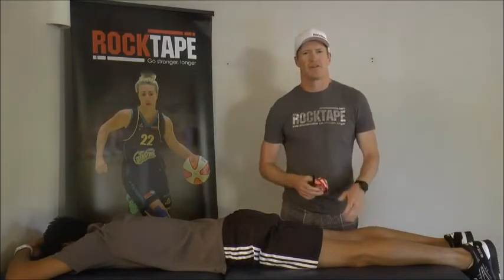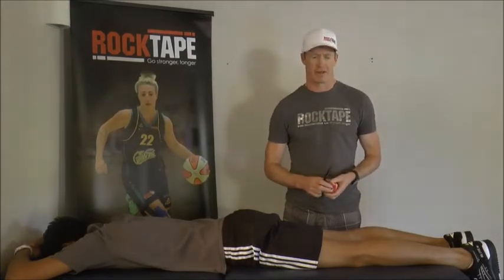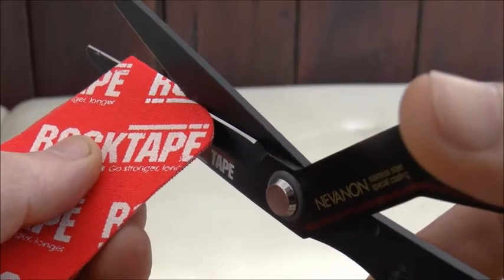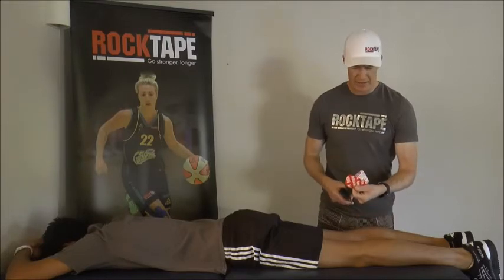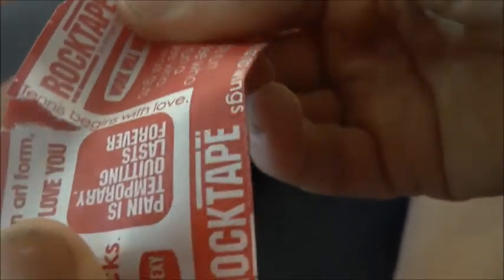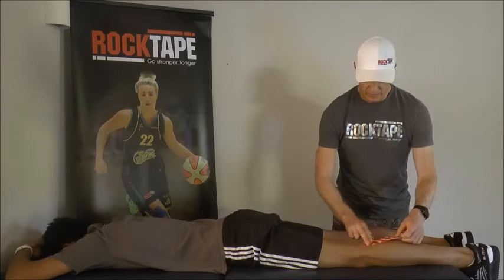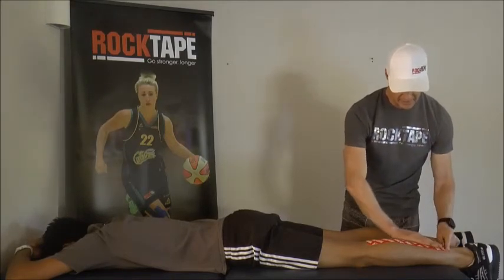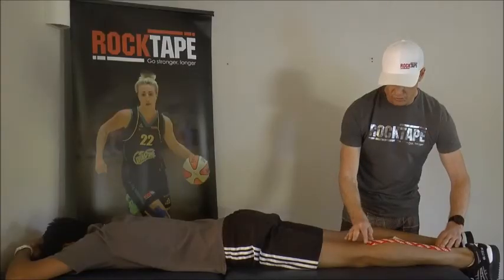Getting Started 2015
This video shows the correct way to apply Rocktape to ensure it stays in place for 4-5 days, to help you Go Stronger, Longer!